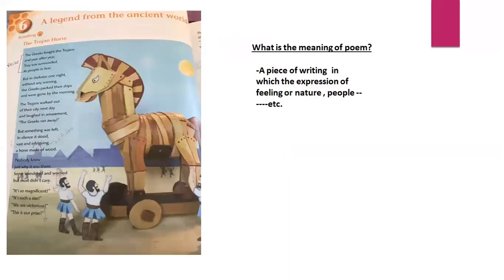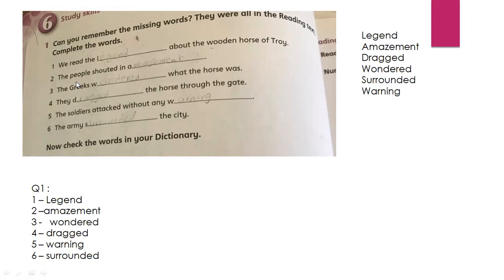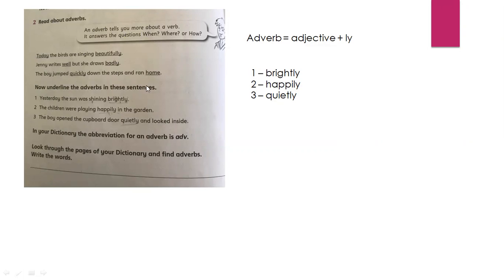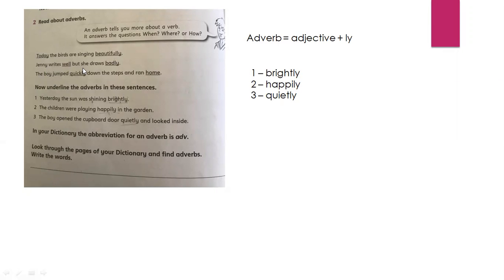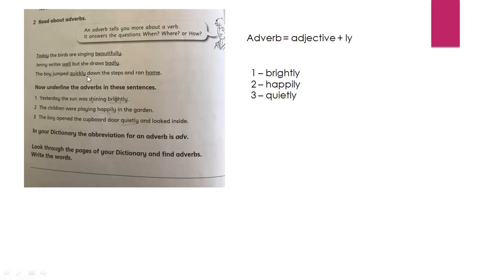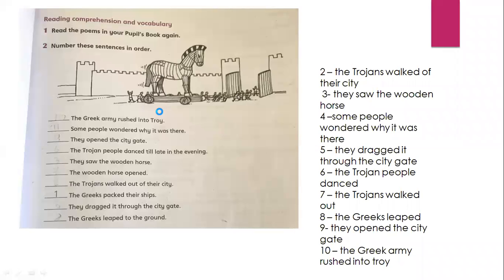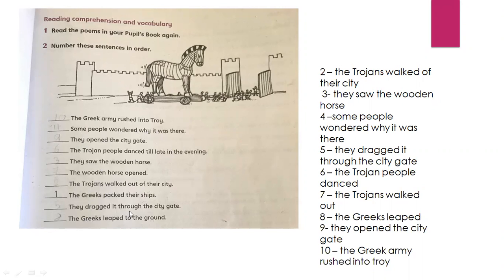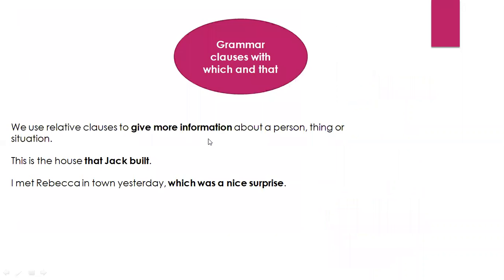SMART APPLICATIONS ACADEMY grade 5 unit 6